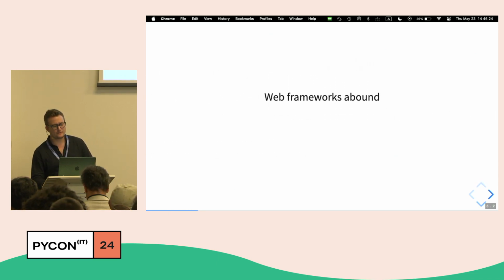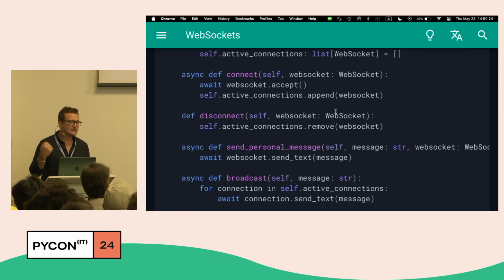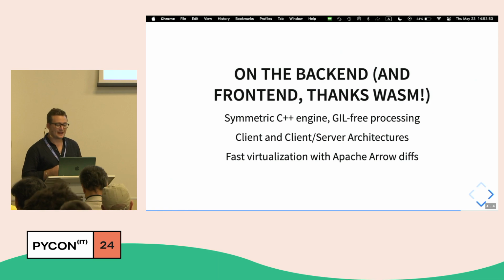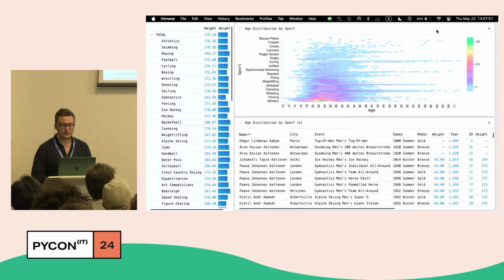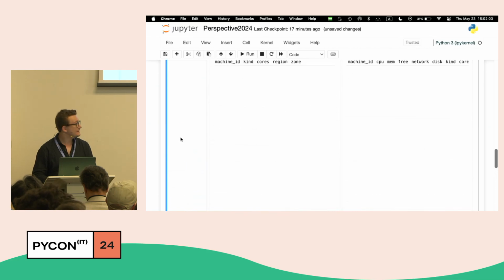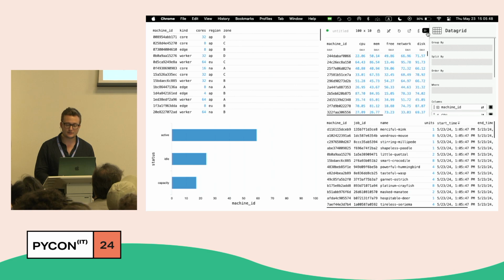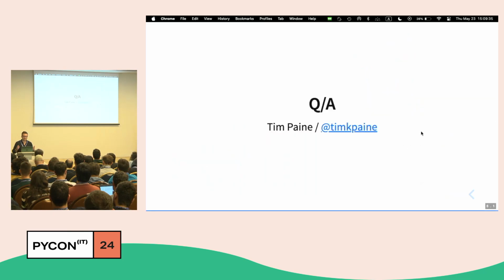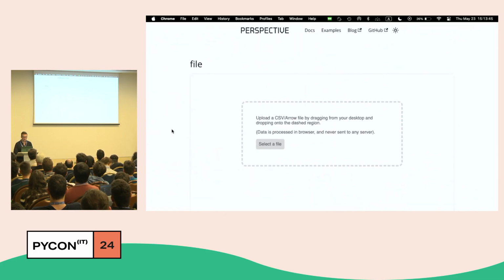High Performance Data Visualization for the Web - Tim Paine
High Performance Data Visualization for the Web - Tim Paine - PyCon Italia 2024

Elevator Pitch:
Are you looking for a high performance visualization component for the web? Need to filter, sort, pivot, and aggregate static/streaming data in realtime? Daunted by the massive JS ecosystem? In this talk, we'll build a high performance web frontend using the open source library Perspective.

Description:
The Python ecosystem has ample supply of both web development frameworks, and data visualization components. But despite the maturity of the ecosystem, few datavisualization tools are capable of dealing with large amounts of streaming data. Even fewer are able to perform live aggregations, sorting, and filtering on top of this data.

In this talk, we will put together a simple but full-featured website using [Perspective] Perspective is an open source interactive analytics and data visualization component, which is especially well-suited for large and/or streaming datasets. It is written in C++ and Rust with bindings to both Python and WebAssembly, making it ideal for data-intensive applications. It comes with a variety of visualization plugins, including a datagrid and various charts. Additionally, it comes with a Jupyter widget, which allows developers to iterate quickly with a clear pathway to their production website.

We will start with a simple [FastAPI] website and some static data. In a few lines of code, we will have the website up and running. Next, we will demonstrate some of the core features of Perspective - pivoting, sorting, filtering, the various visualization plugins, cross-filtering (using one table as a filter on other tables), and computed columns. After this, we will pull in some streaming data and show how the functionality of Perspective demonstrated updates in realtime alongside the data. Finally, we'll crank the speed of updates to the limit.

By the end of this talk, the audience will know how to use Perspective and how to incorporate it into their own applications for both static and streaming data, either as a simple but high performance datagrid or as a full featured set of interconnected visualization components.